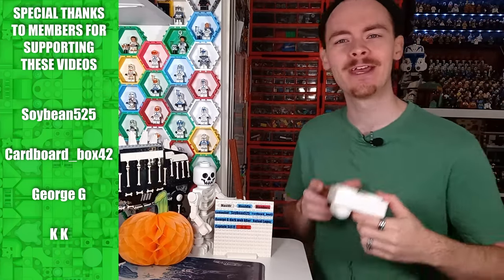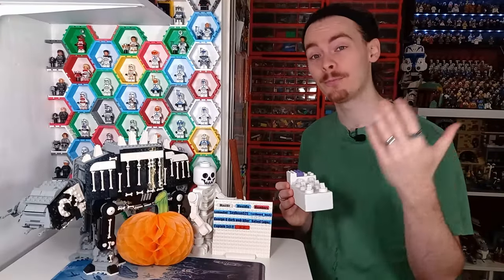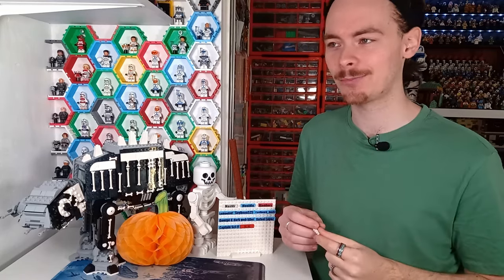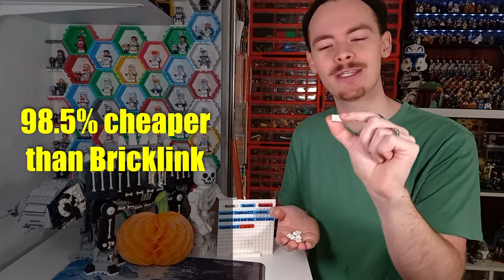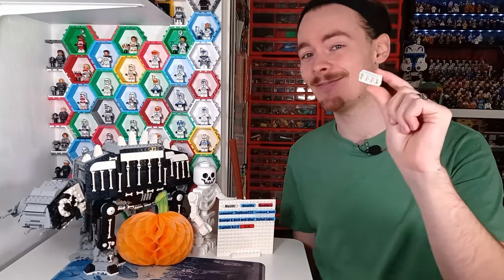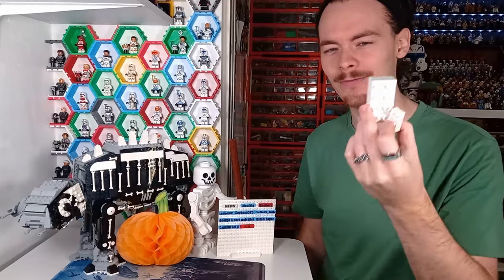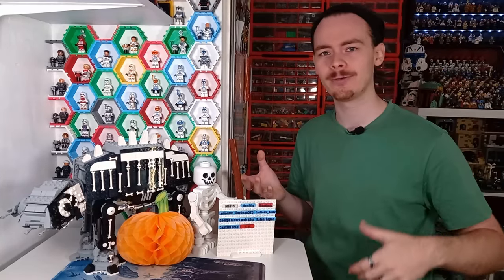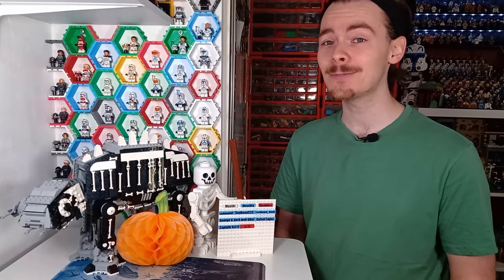Are 3D Printed Bricks Actually Affordable